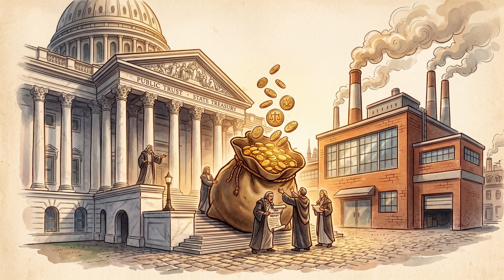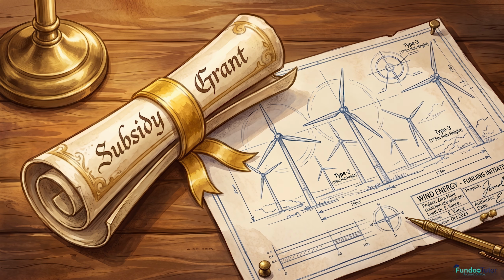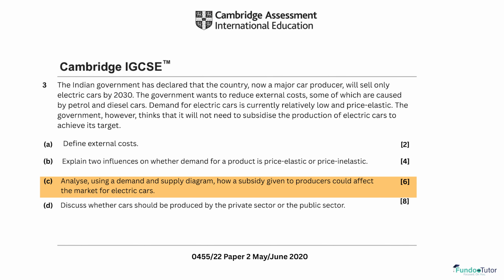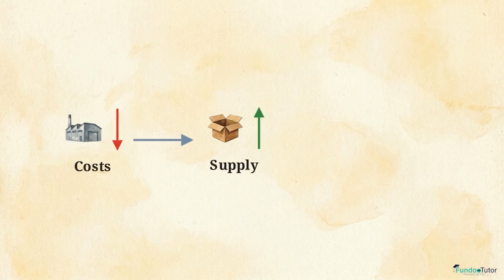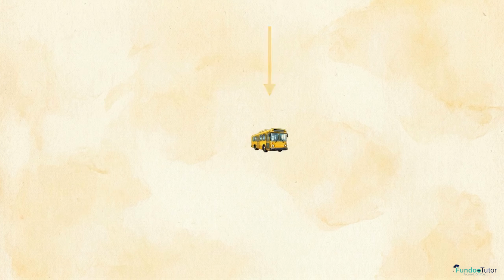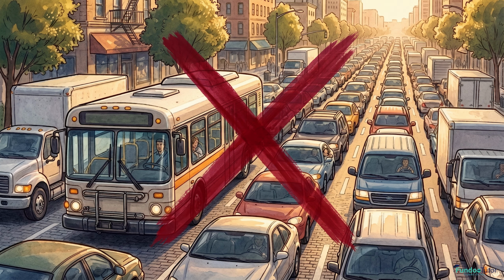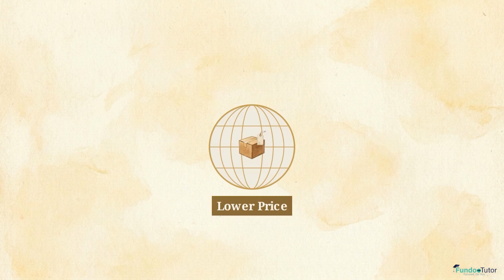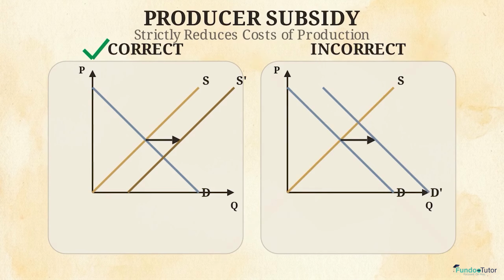Subsidies Explained With Past Paper Questions | Cambridge Economics 0455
Subsidies explained through Cambridge IGCSE Economics 0455 Paper 2 past paper questions, with step-by-step support for definitions, diagrams, analysis and evaluation. This video shows how a producer subsidy lowers production costs, shifts supply to the right, reduces price and increases quantity traded.

The questions use 0455/21 and 0455/22 Paper 2 examples covering merit goods, positive externalities, solar energy producers, electric cars, subsidised bus travel and export competitiveness. Students also learn how to build stronger Paper 2 answers by linking subsidy effects to market failure, opportunity cost, pollution, current account deficits and balanced evaluation.

Video Timestamps:
00:00 Subsidies Meaning And Exam Focus
00:10 0455/21 Paper 2 May/June 2020 Q5(b): Merit Goods And External Benefits
00:34 0455/21 Paper 2 October/November 2025 Q1(d): Solar Energy Supply Diagram
01:10 0455/22 Paper 2 May/June 2020 Q2(c): Electric Cars Analysis
01:40 0455/22 Paper 2 February/March 2020 Q1(g): Bus Travel And Pollution Evaluation
02:29 0455/22 Paper 2 February/March 2021 Q4(d): Subsidies And Current Account Deficit
03:10 Subsidies Final Rule For Supply Shifts